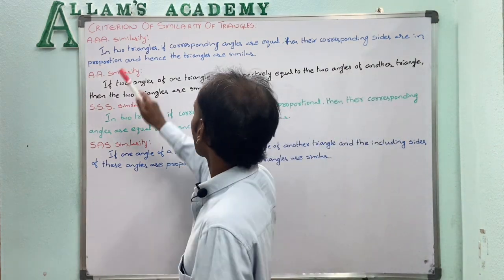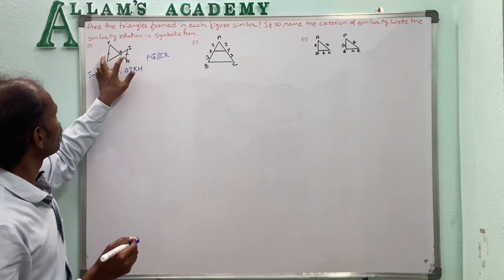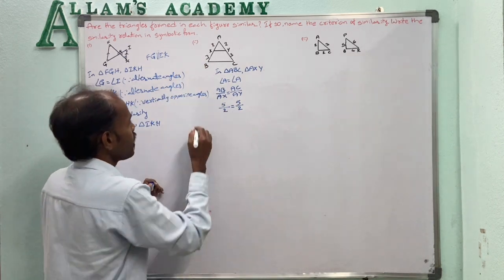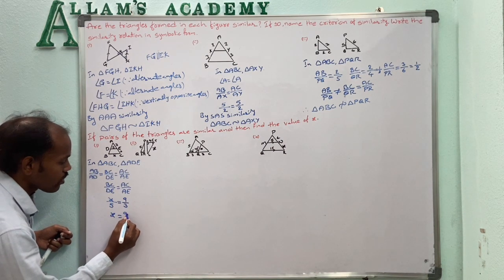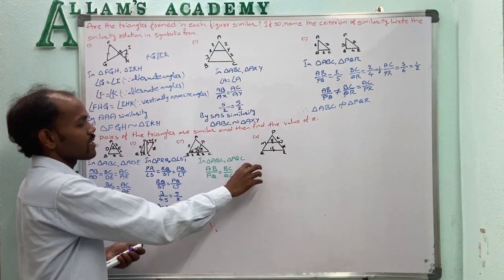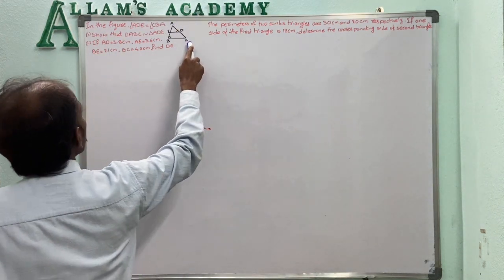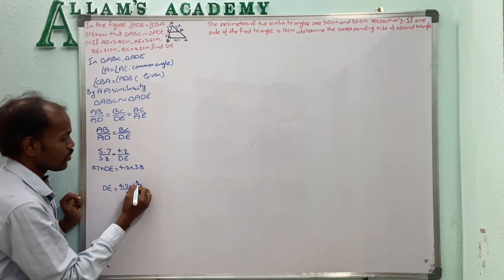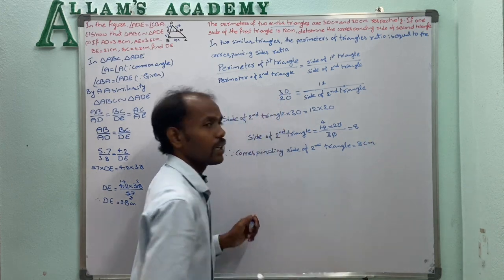Similar Triangles, Chapter-8, 10Th Mathematics, Part-4